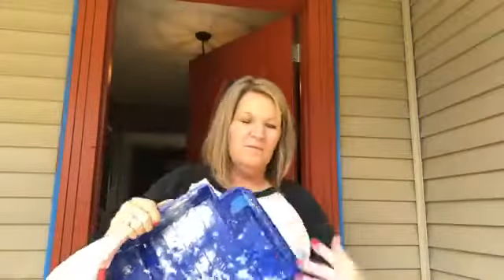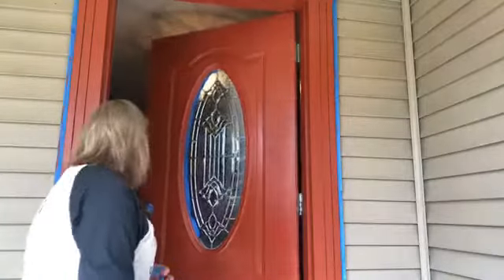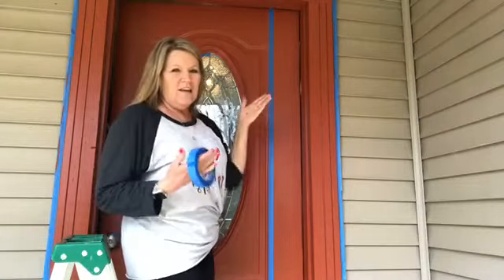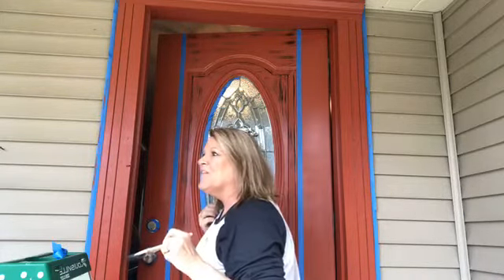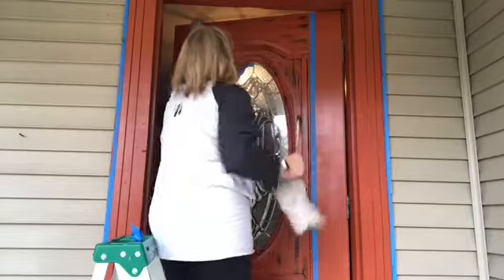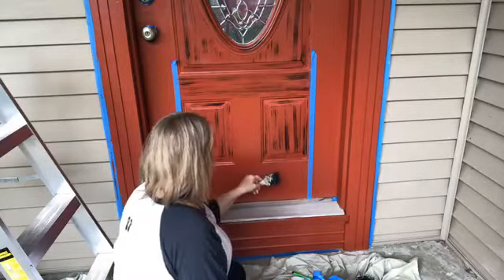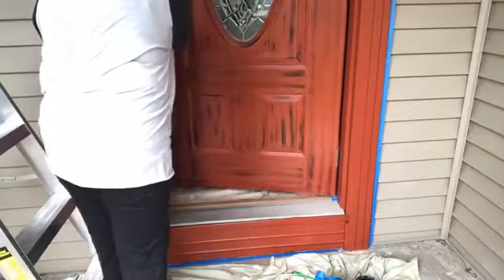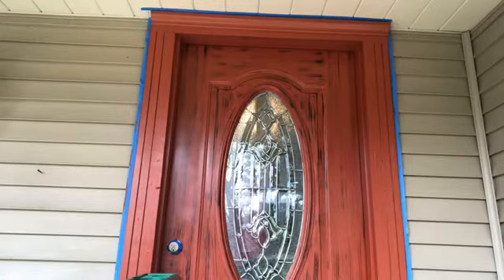Paint And Distress Front Door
Let’s distress a front door together ❤️